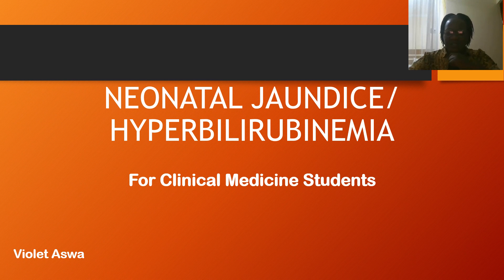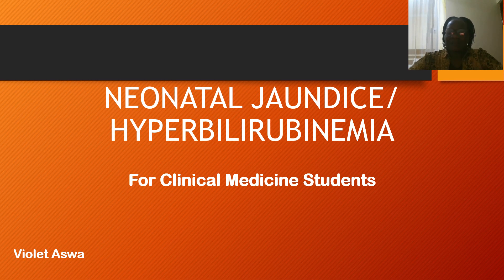NEONATAL JAUNDICE Basic Training